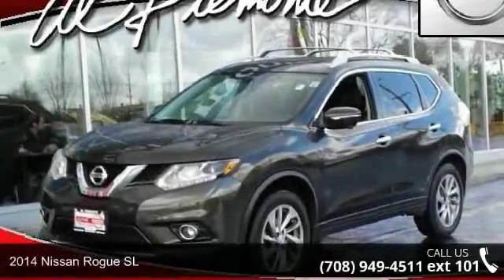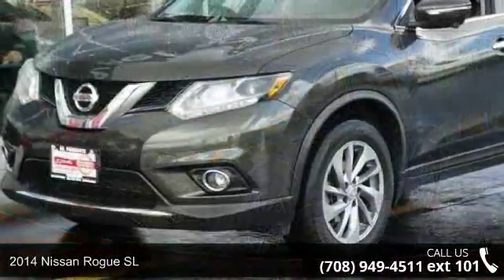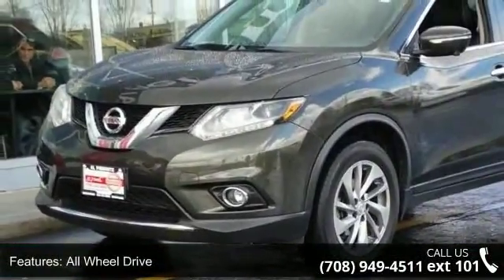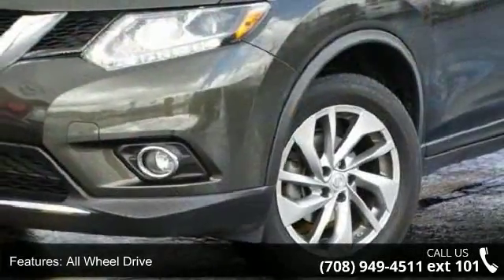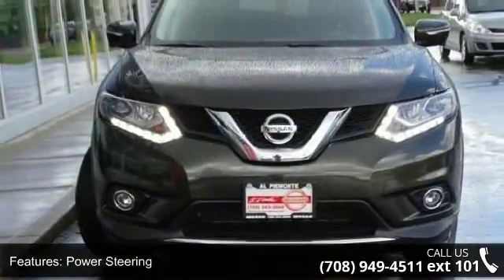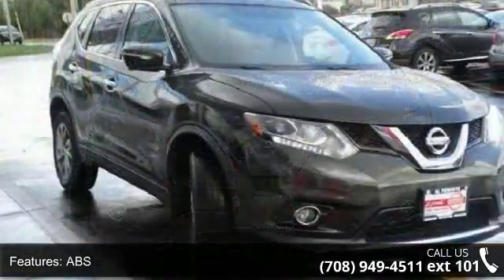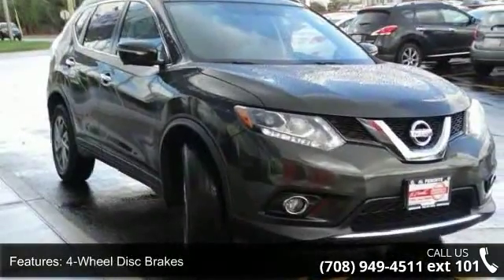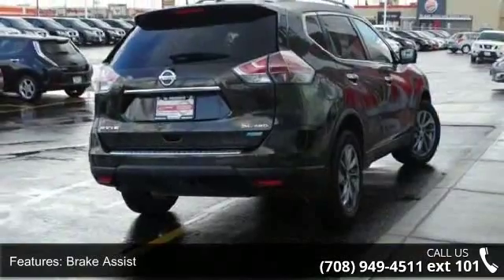2014 Nissan Rogue SL - Al Piemonte Nissan - Melrose Park,...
2014 Nissan Rogue SL Condition: Used Mileage: 33287 Transmission: 1-Speed CVT w/OD Exterior Color: Green Doors: 4 Stock: 16538A Cylinders: 4